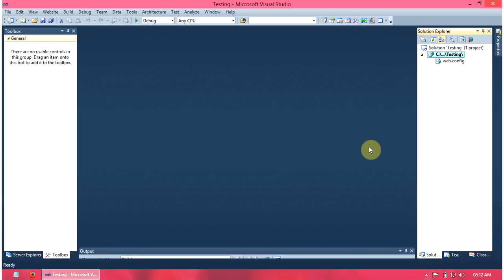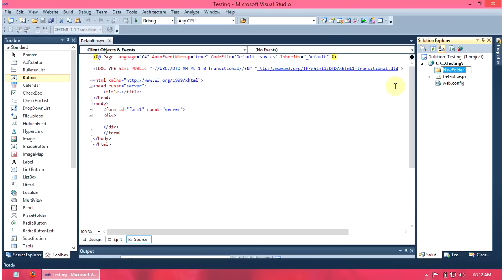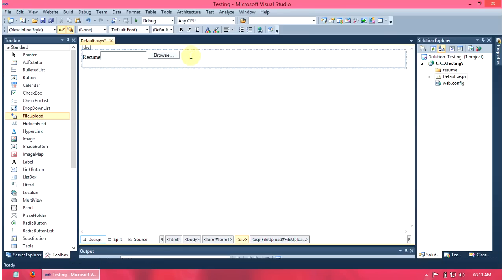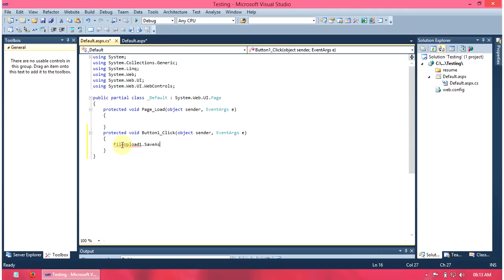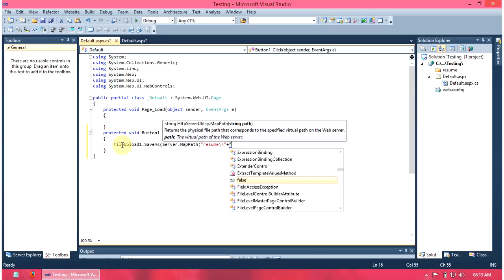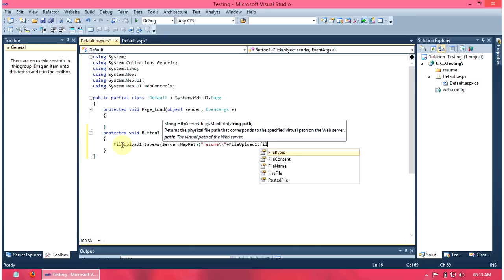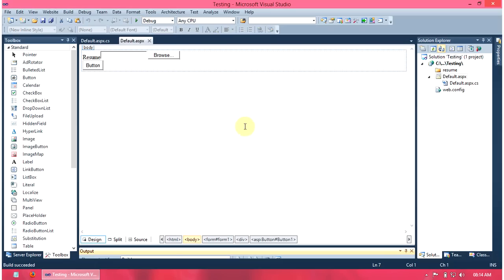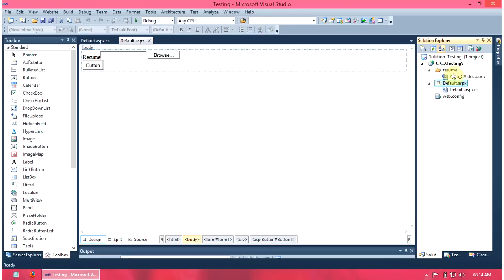FileUpload in ASP.NET using C# : Example with file upload control and specific file extension